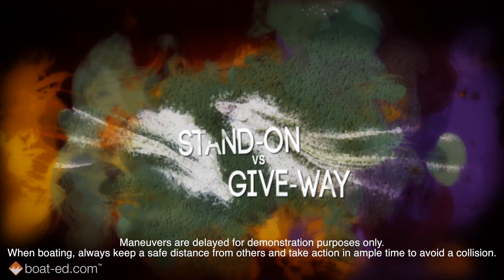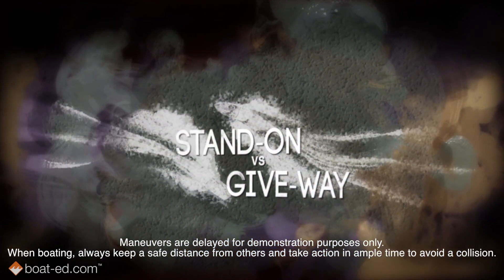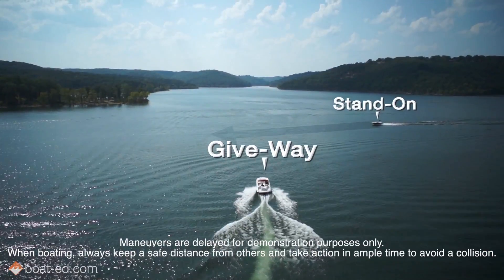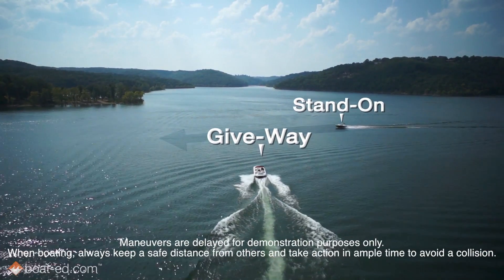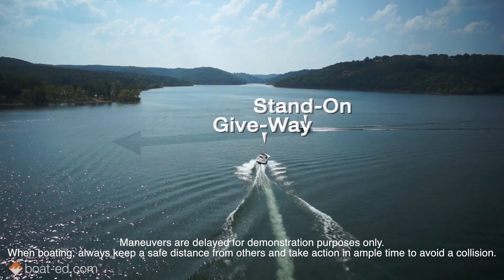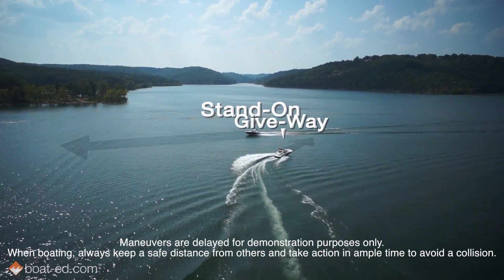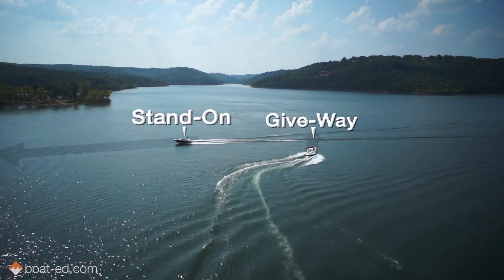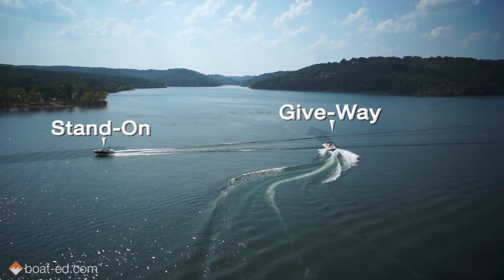Difference Between Stand On and Give Way Vessels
Unlike cars, boats don't have signals to communicate its intentions. Boaters have to rely on positioning to determine how to navigate around one another. Watch this preview of how to tell the difference between a stand-on and a give-way vessel. To see the full video and take your online boater education course,